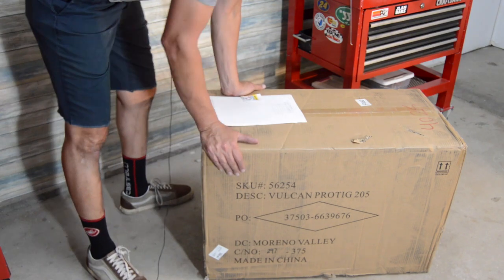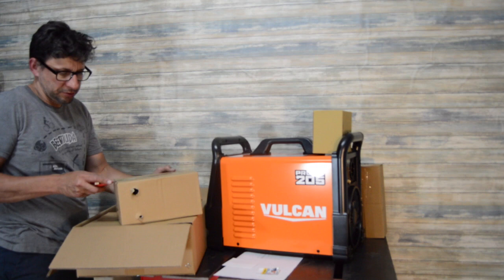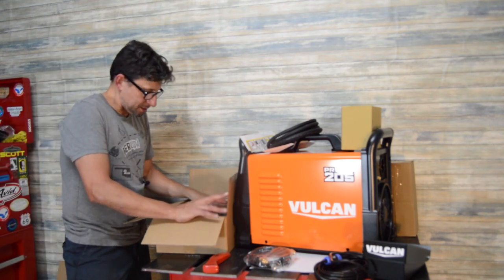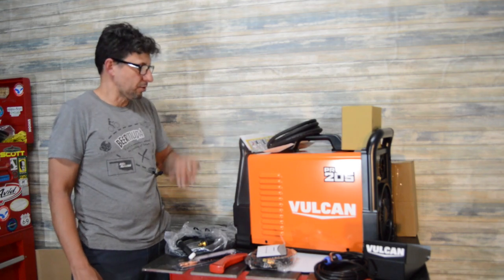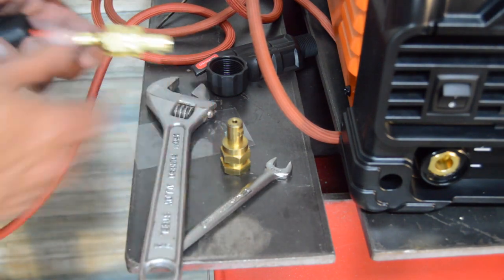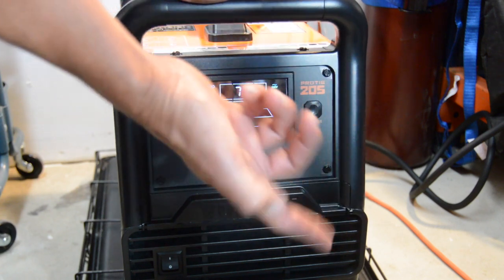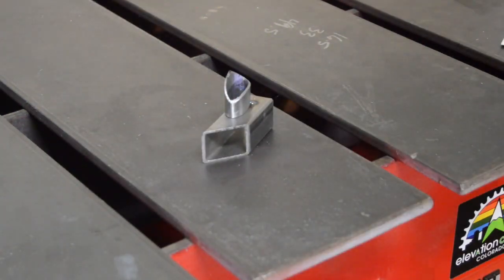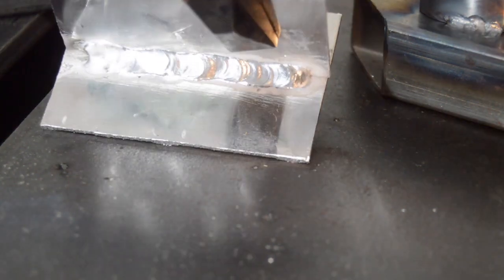Vulcan ProTig 205 AC DC Welder Review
After a month of trying to get this thing, I finally got one! In this video, I do a basic run-through of what's included, the features that are different from the ProTig 200 and the ProTig 165.
After 2 years of a welding hiatus, I run a couple of quick passes on steel and aluminum.
The new interface is pretty sweet and very intuitive and easy to navigate. I have a Lincoln Squarewave  Tig 175 that I've owned for 20 years that has never had any issues, but it's a 220V only machine and my current garage situation only has 120V, so I really wanted to get a dual voltage Tig welder.
After doing lots of research on dual voltage inverter welders, I decided to got with the Harbor Freight Vulcan Protig 205.

Link to CK Worldwide 9 tig torch and superflex hose kit